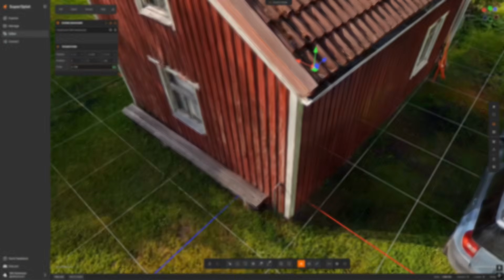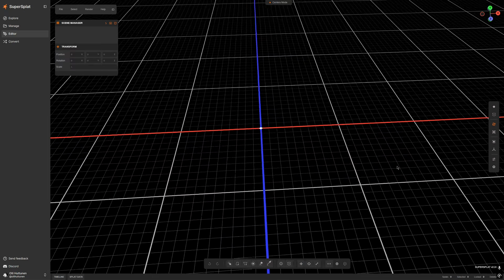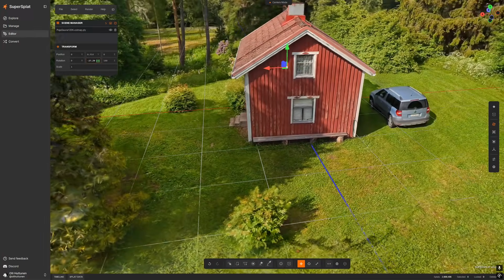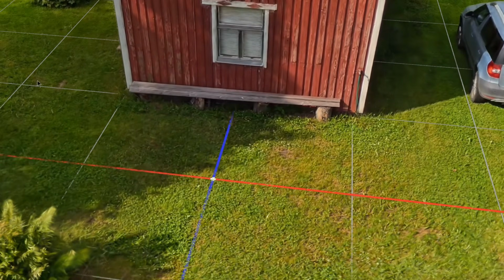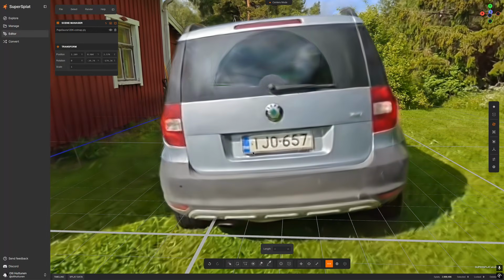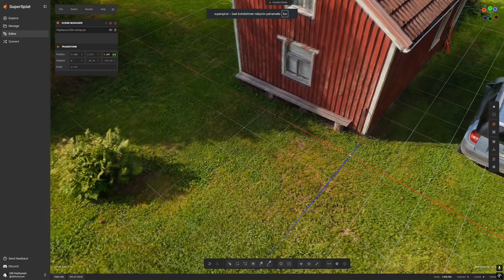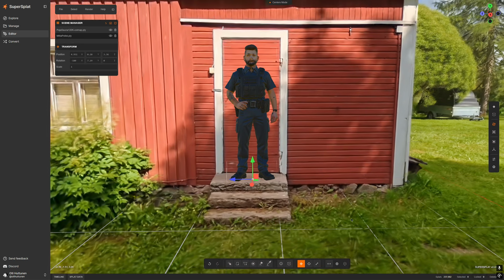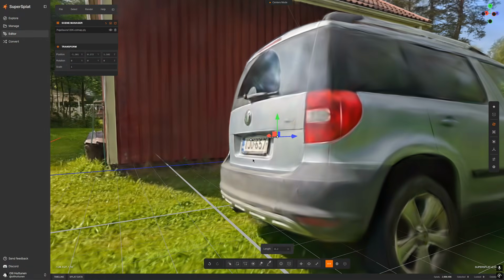Setting 3DGS models to suitable Scale in SuperSplat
Thistutorial shows how youcan use the measurement tool in supersplat and set your Gaussian Splatting models to correct scale. We also learn how to place our origin point and how the grid plane works. even if you don't have real-world measurements, you may still find an element in your model that has standard dimensions and you can use that to find the scale.